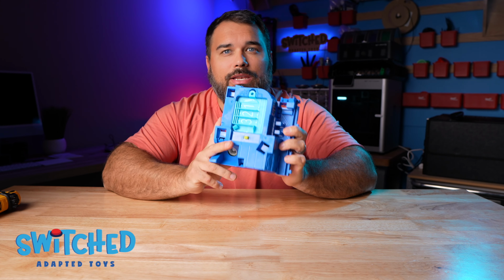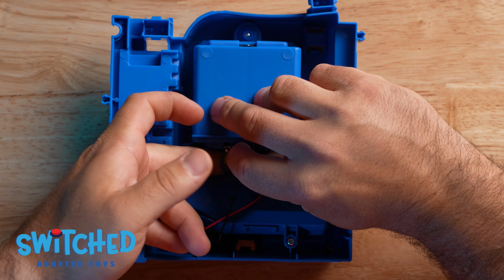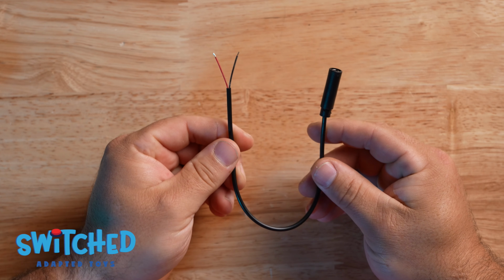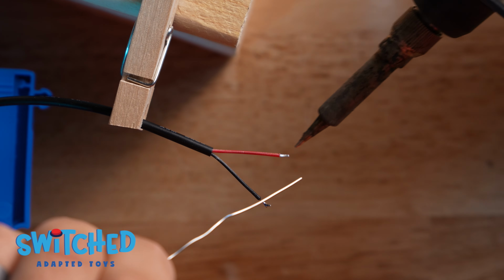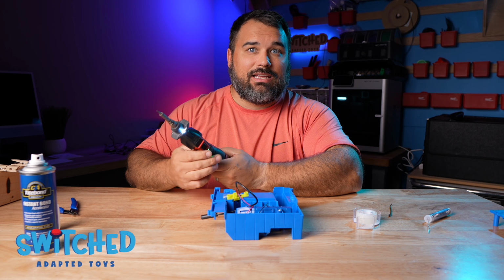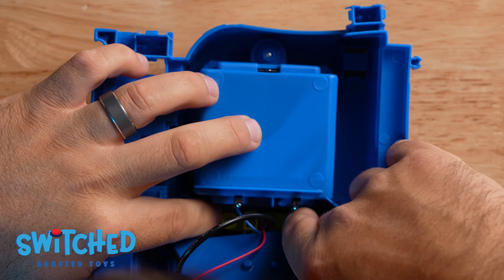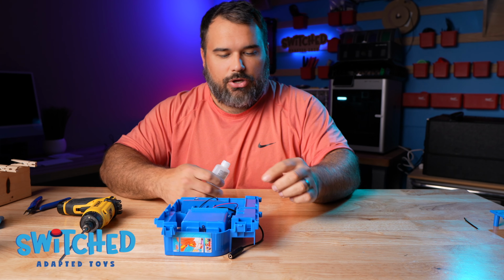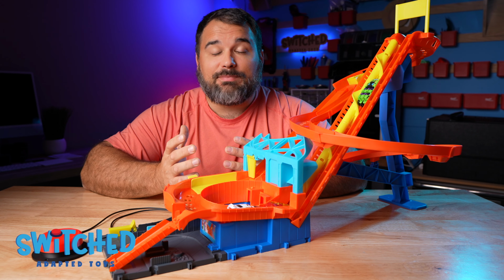How to Switch Adapt the Hot Wheels Roller Coaster Rally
In this video, we guide you step-by-step through the process of adapting the Hot Wheels Roller Coaster Rally to make it accessible with a switch interface. This fun, fast-paced toy becomes inclusive for children with disabilities, helping them engage in imaginative play and develop motor skills through switch-activated interaction.

With just a few modifications, this toy will open up a new world of interactive play for kids of all abilities!

Switched Adapted Toys - Making Play Possible.